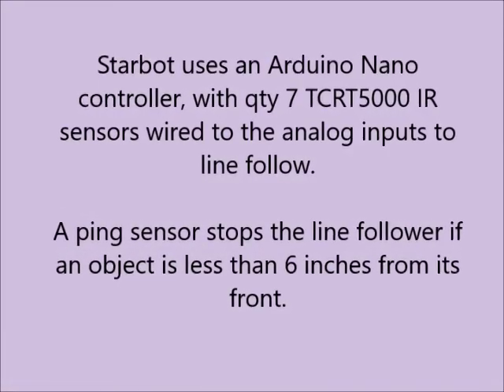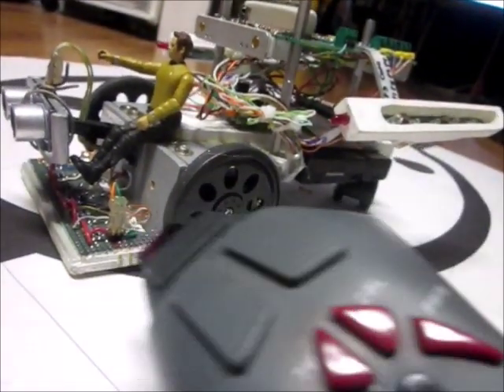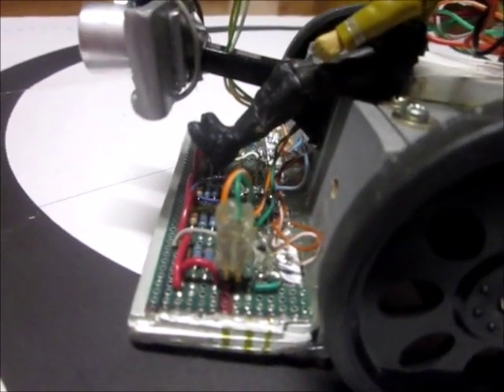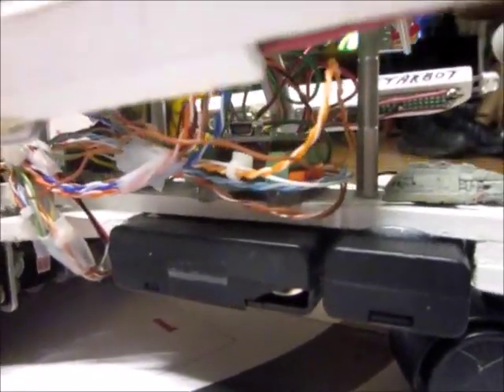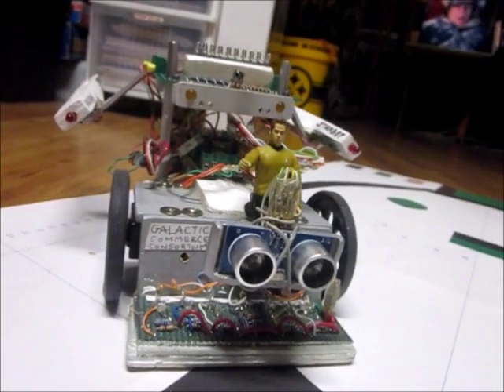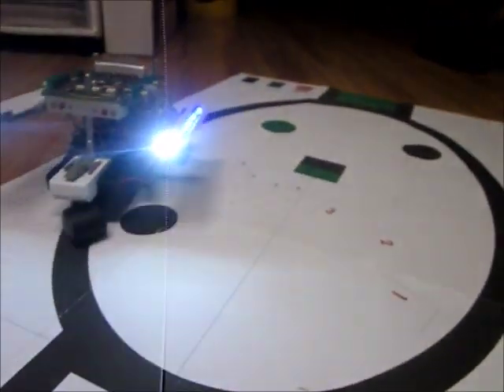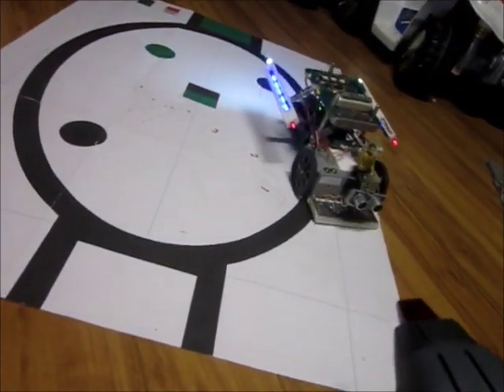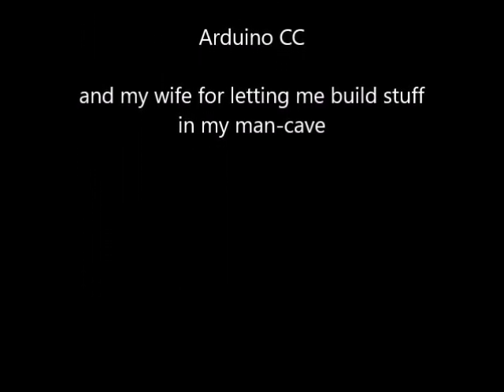Starbot - Arduino Line Follower AND IR Remote control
Starbot is built with an Arduino Nano, TCRT5000 IR sensors for line follow using the analog inputs, and IR Remote control switchable on the fly.
Why ? just to be different.